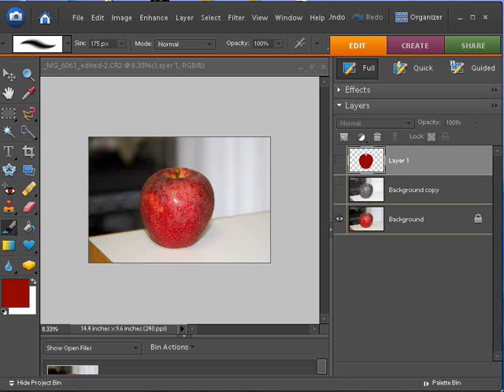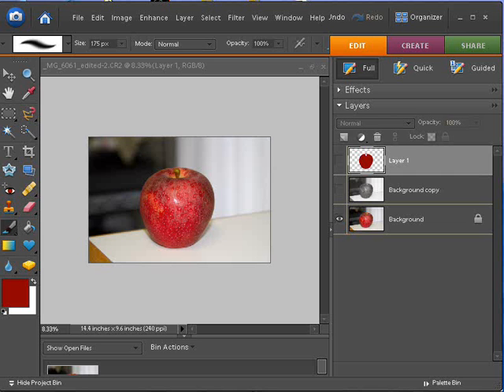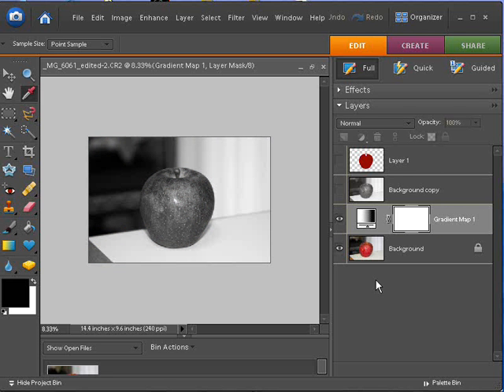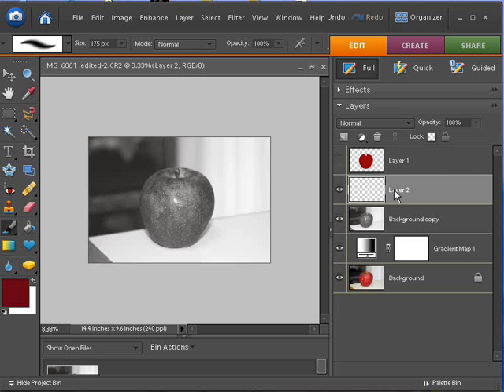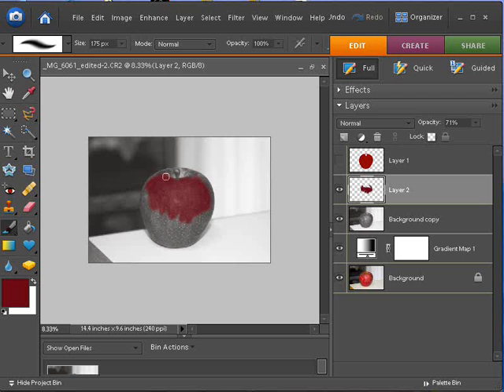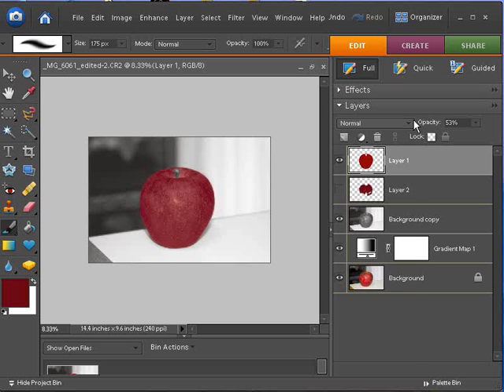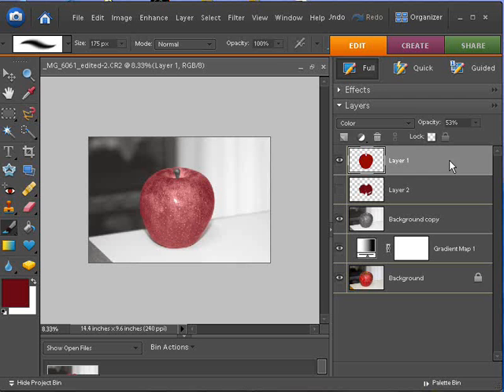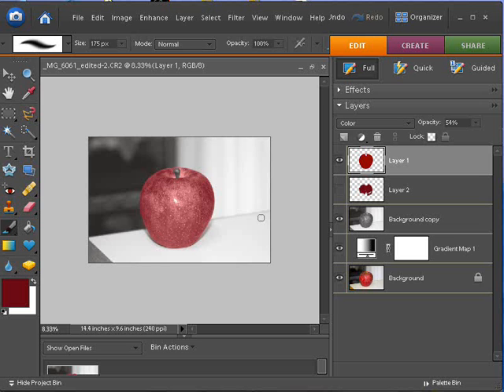Digital Scrapbooking Tutorial - Tinting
A digtal scrapbooking tutorial using Adobe Photoshop Elements 6. Created and presented by Chris Beasley for Digitals, your one stop digital scrapbooking shop.